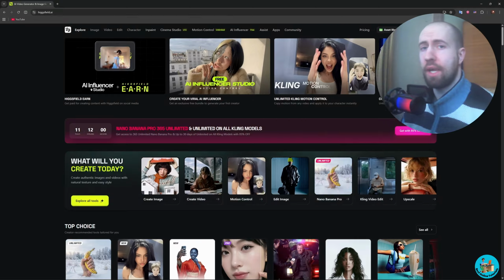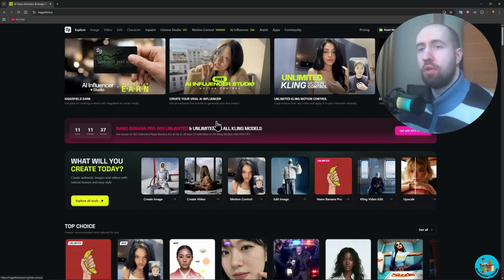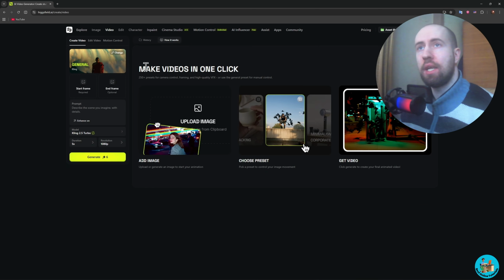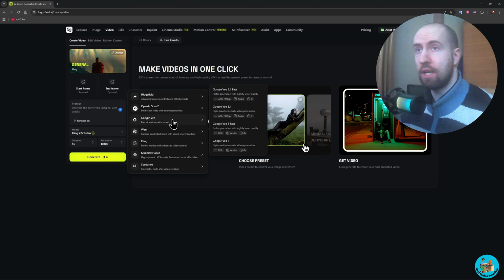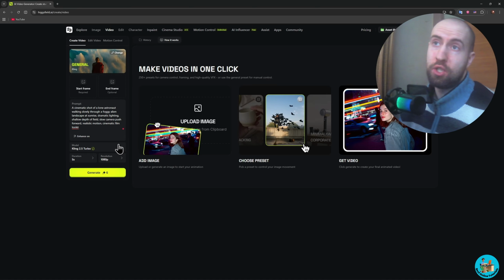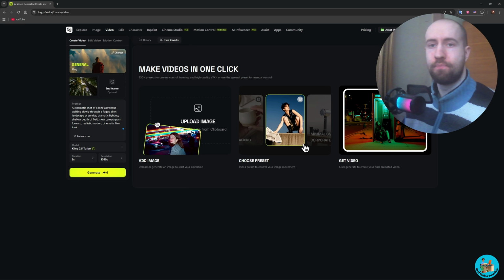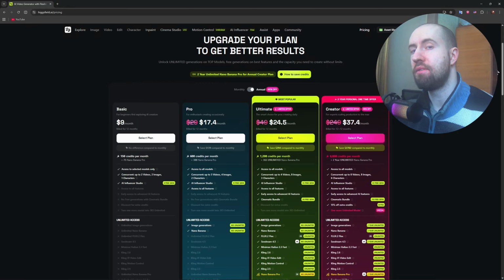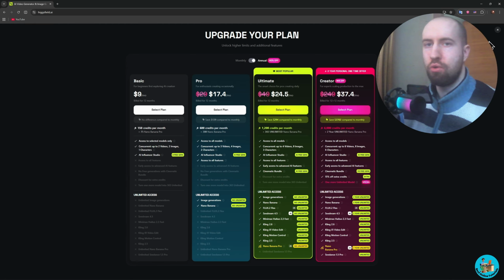How to Use Higgsfield AI (Beginner Tutorial – Step by Step)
Learn how to use Higgsfield AI in this step-by-step tutorial. This beginner-friendly guide shows you how to create cinematic AI videos using Higgsfield AI and its Cinema Studio.

In this video, you’ll learn:
-What Higgsfield AI is and what it can do
-How to use Higgsfield Cinema Studio
-How to generate AI videos from images and prompts
-Tips for creating cinematic AI videos
-Best use cases for Higgsfield AI

This tutorial is perfect for:
-AI creators & filmmakers
-Content creators & marketers
-Anyone exploring AI video tools

If this video helps you:
💬 Comment if you want a comparison with other AI video tools